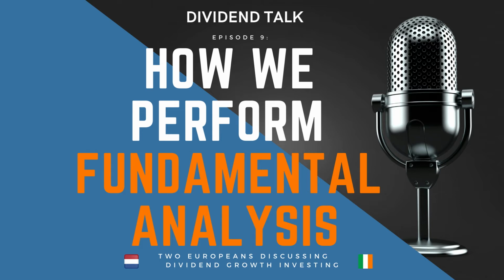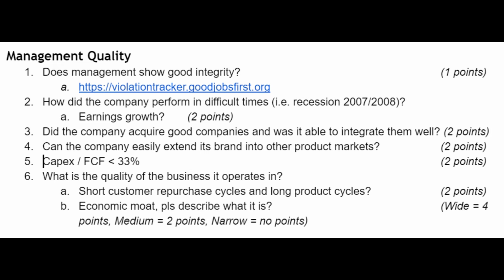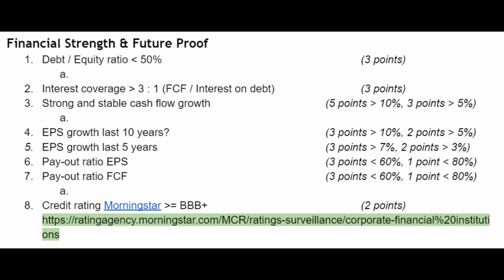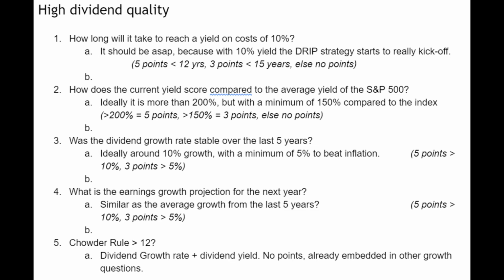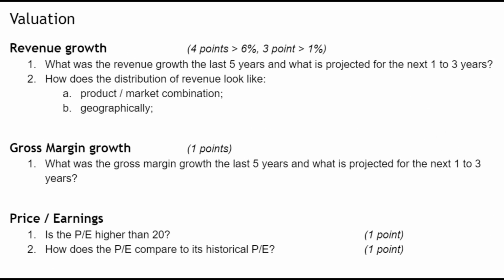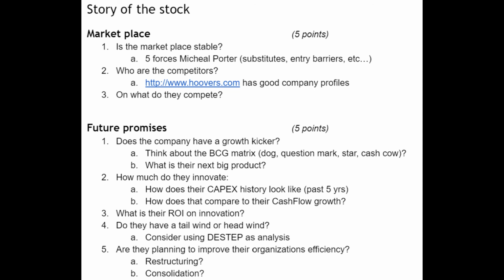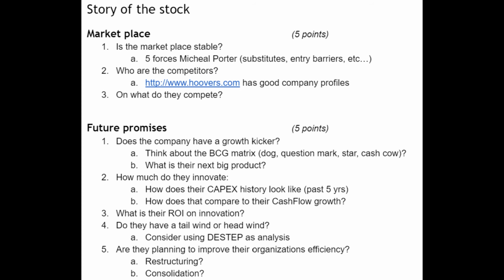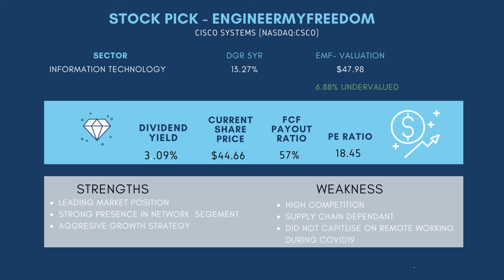Dividend Talk - Episode #9 - How we do fundamental analysis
In this episode we talk about how we perform fundamental Analysis. We look at 6 key areas such as financial strength and valuation.

Using Macrotrends.com we can gather the bulk of the data needed to complete financial analysis

We have a brief look at the news where EMF chats about the UK and claims of a recession and EDGI speaks about the Champions League match between Barcelona and Bayern Munich

Some Dividend Companies we talk about are Cisco, Heresy, British American Tobacco and FedEx

Enjoy the show and we're looking forward to your feedback in the comment section.

Useful Links

4. The single best investment